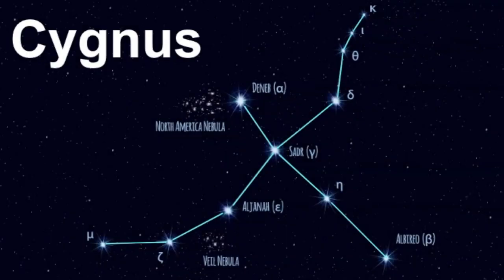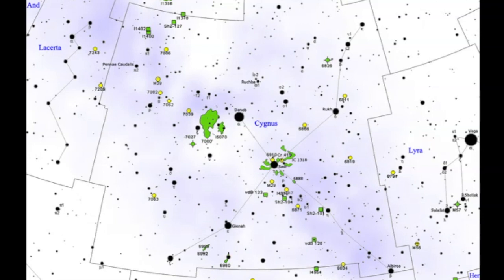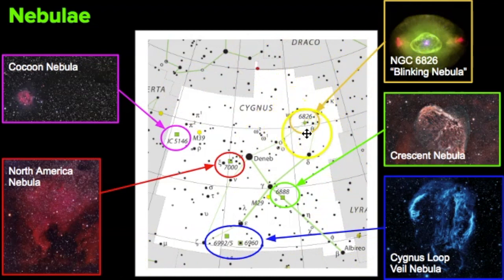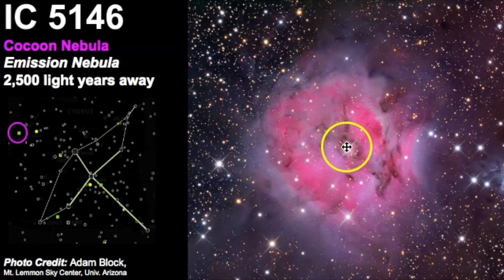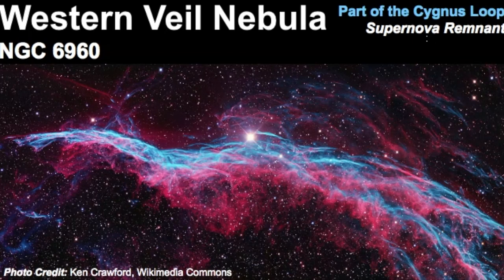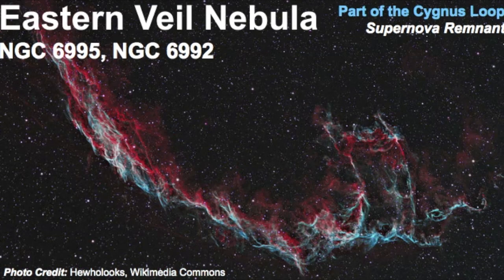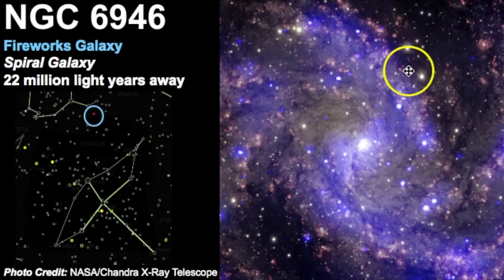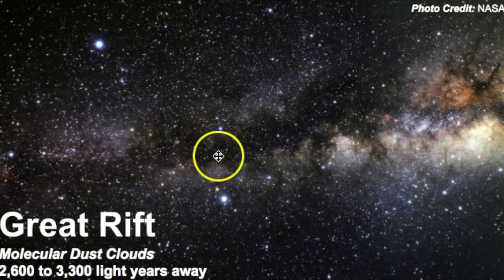Celestial Objects of Cygnus - Star Clusters, Nebulae, and Galaxies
Cygnus the Swan constellation has a wide variety of celestial objects to view within its boundaries. Learn about a few of the objects, including Messier Objects 37 and 27, the North America Nebula, Cygnus X Stellar Nursery, and Cygnus X-1, the first black hole ever detected.

Chapters:
0:00 - Introduction
0:40 - Overview of Cygnus the Swan constellation
1:47 - Celestial Objects Overview
2:13 - Celestial map of Cygnus
3:07 - Star Clusters Messier 27 and Messier 37
3:30 - Nebulae of Cygnus
12:07 - Galaxies of Cygnus
14:23 - Hidden Celestial Objects (Stellar Nurseries and a Black hole)
18:31 - Outro
18:57 - Photo Attributes